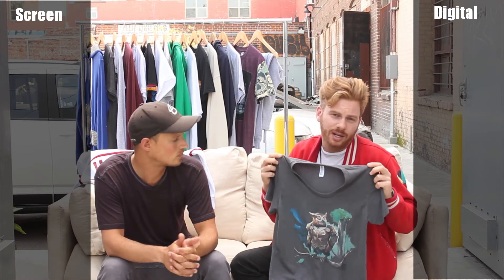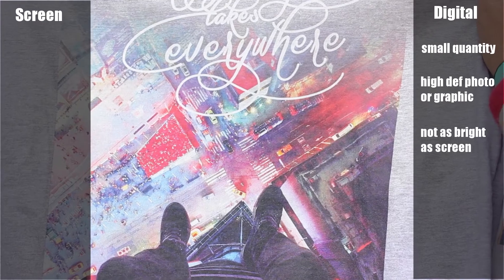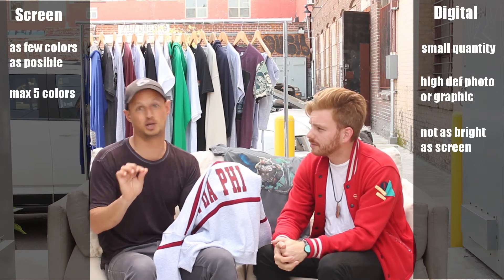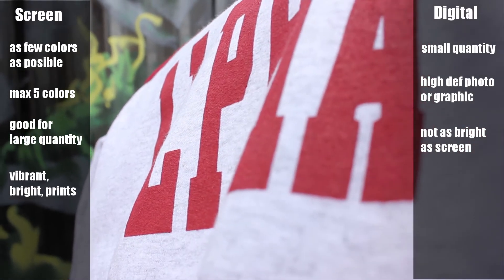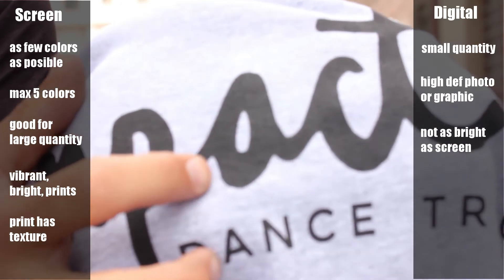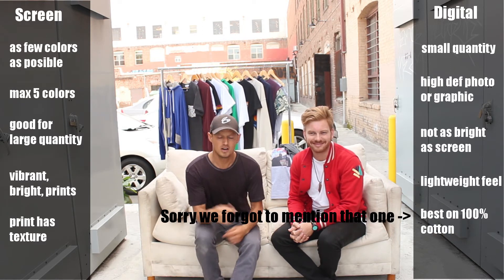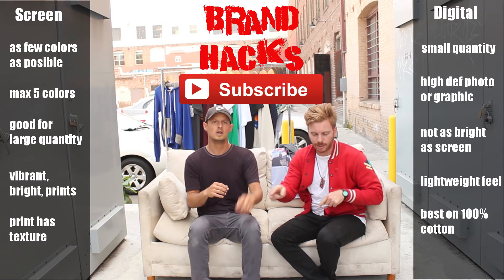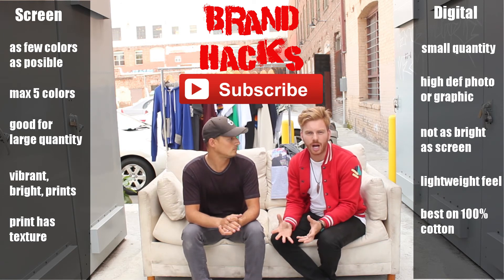Don't Make This Simple T Shirt Printing Mistake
We See It More Often Than We'd Like To.  People Choosing The Wrong Printing Method For Their Artwork.  Discover The Difference Between Screen Printing And Digital Print.